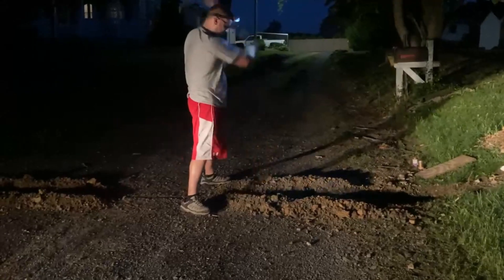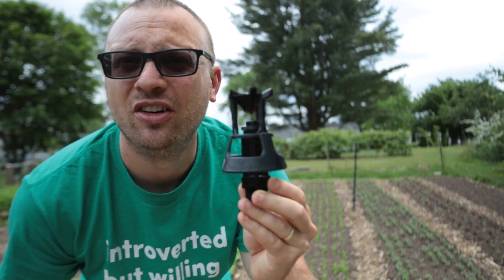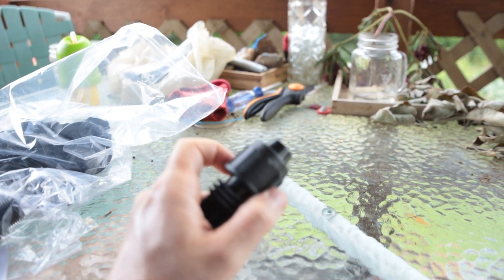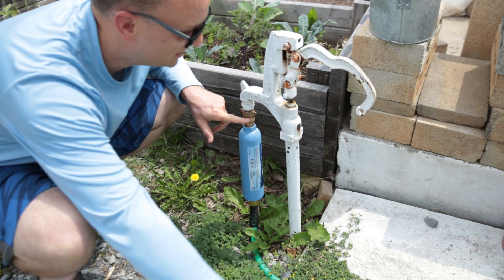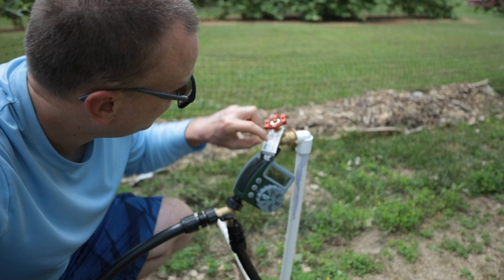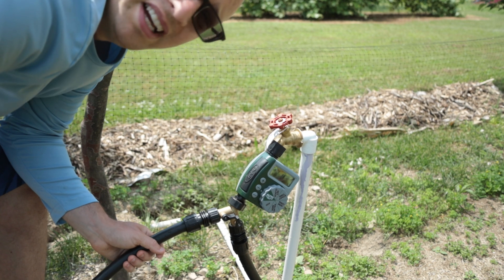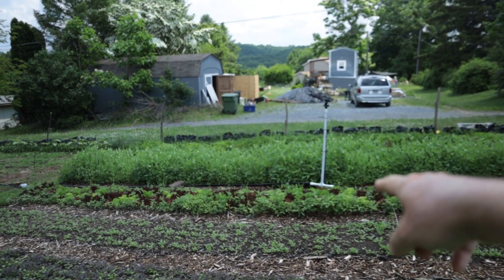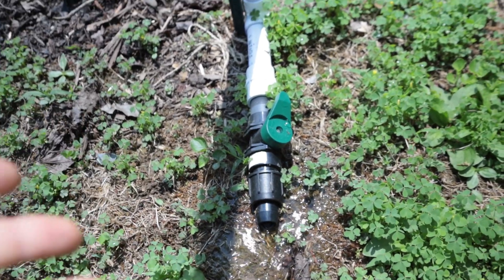Simple DIY Irrigation System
We're starting a small scale farm on less than a quarter acre to sell produce at a local farmer's market!

Join our email list and receive our free guide: "10 Essential Steps to Create a Life You Love"